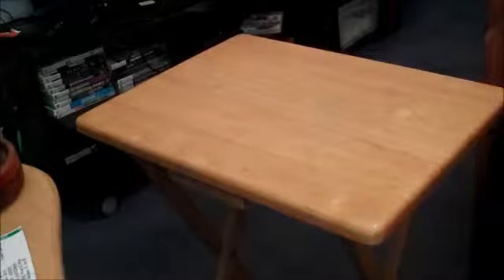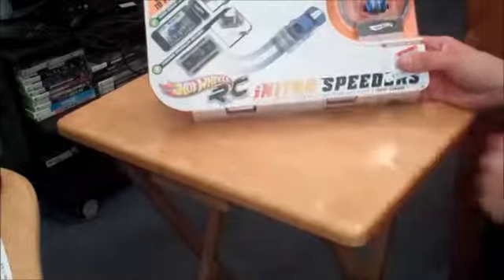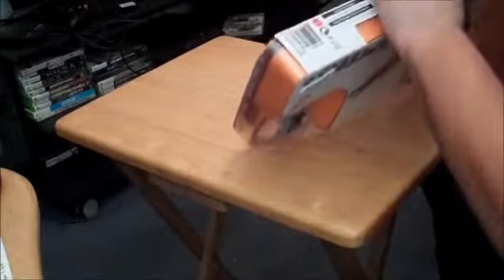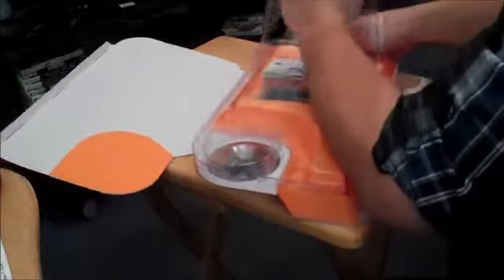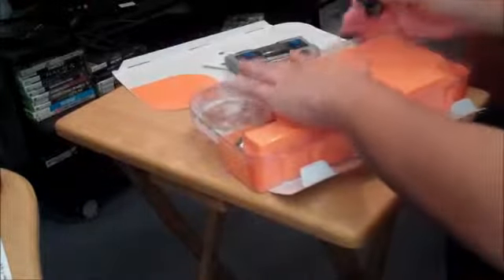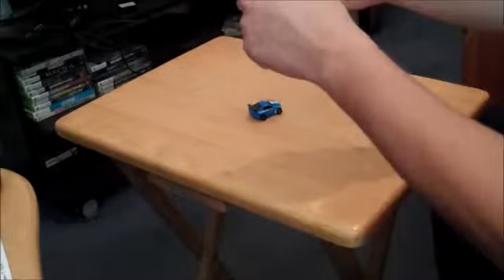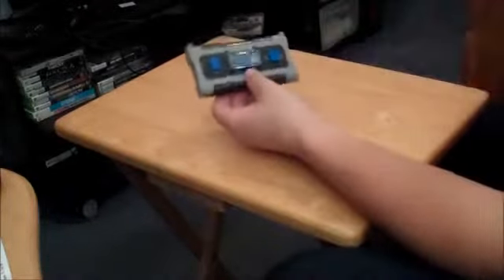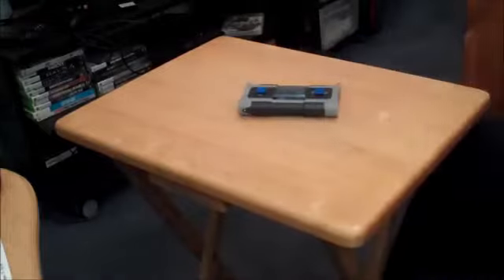HotWheels RC iNitro Speeders Unboxing461